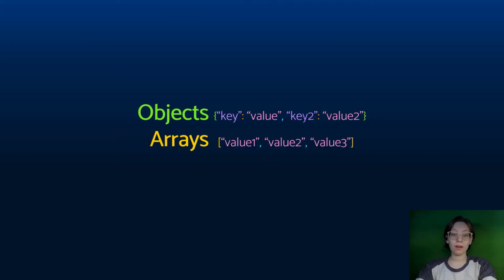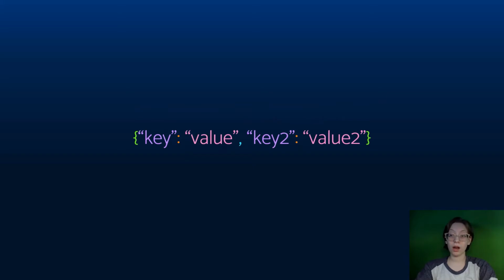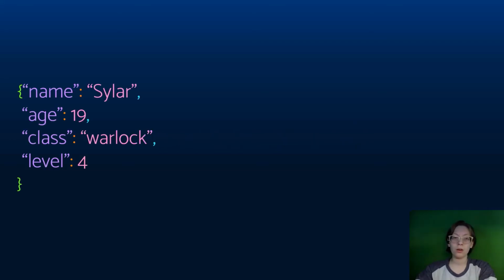Science Ambassador Scholarship